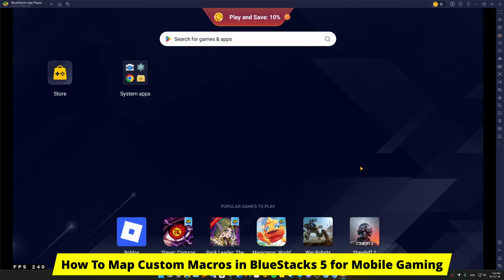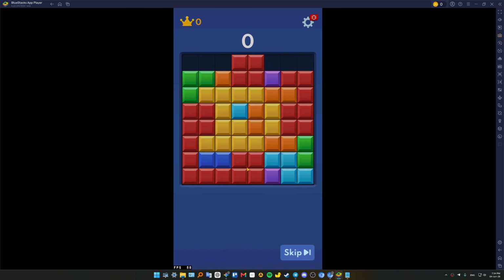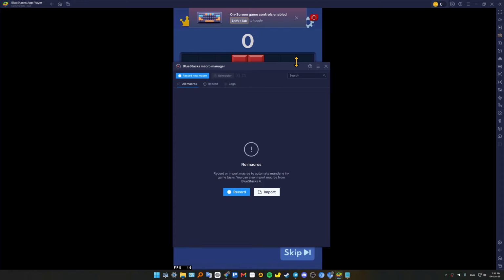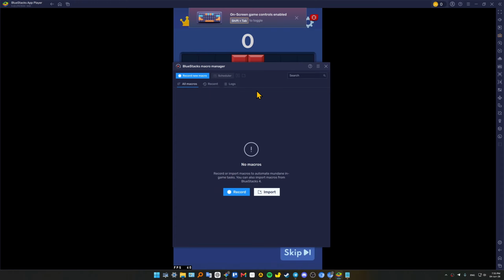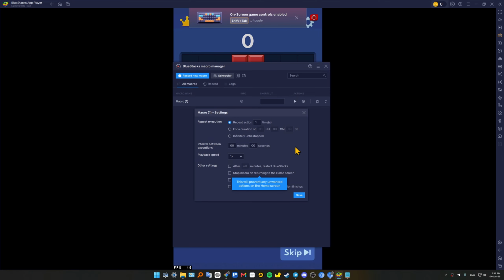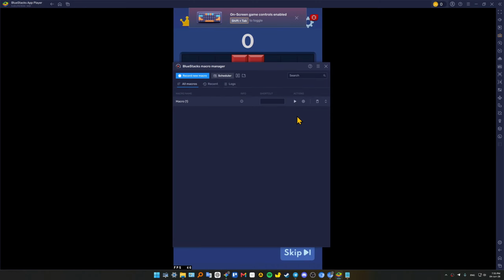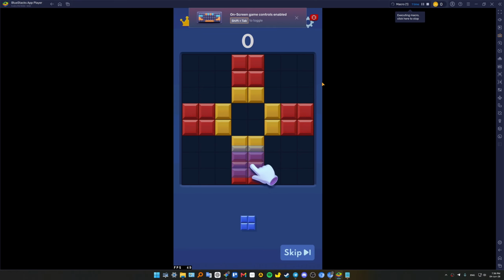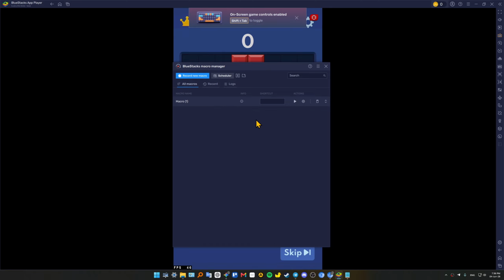How To Map Custom Macros in BlueStacks 5 for Mobile Gaming (Quick and Easy)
Master BlueStacks 5 macros to automate your gameplay. Learn how to map custom actions for faster mobile gaming response times.

This tutorial simplifies the process of automating repetitive in-game tasks within the BlueStacks 5 environment. Whether you are looking to streamline complex combos or automate simple clicks, understanding how to map macros correctly saves significant time during active play sessions.

We start by navigating the BlueStacks macro manager interface, then walk through the specific steps to record, configure, and assign your custom inputs. By the end of this guide, you will have a functional setup for your favorite mobile titles, allowing for more precise control over your game interactions.